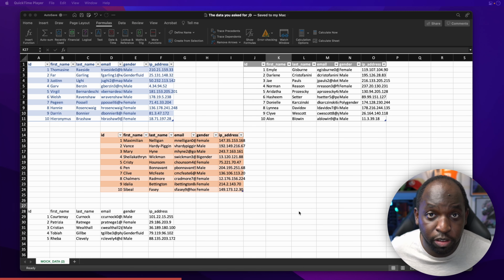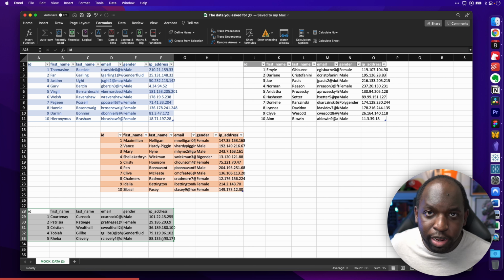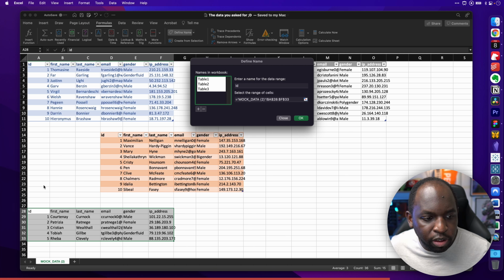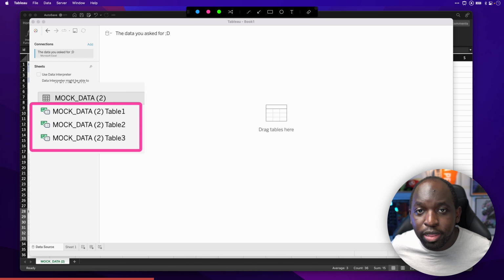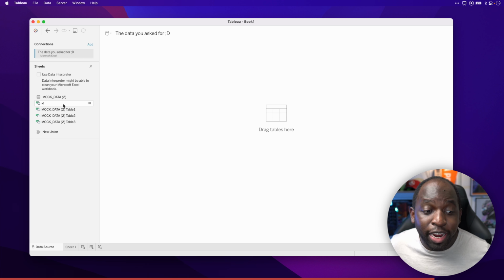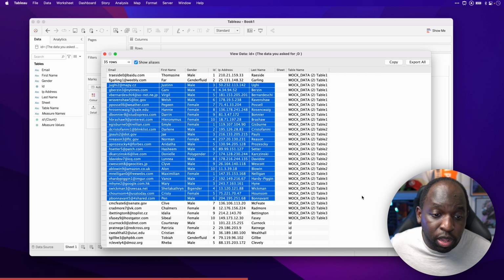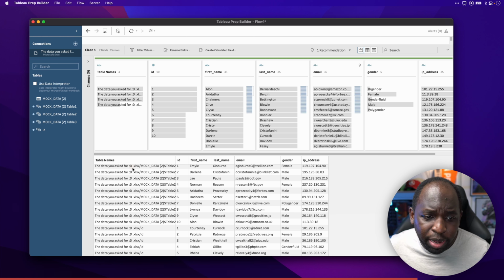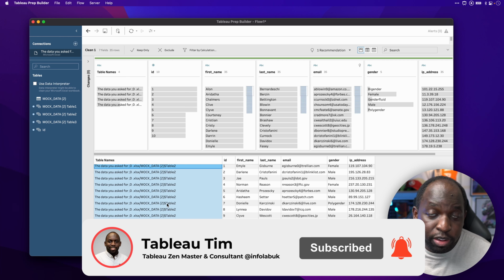How to use excel named ranges in Tableau | Tableau tutorial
| My Courses on Linkedin Learning You can connect to a named range or an Excel table (also known as an Excel list) in the same way as you connect to a worksheet. Both the named range and Excel table function as a table in Tableau.

You create named ranges in Excel by selecting a range of cells and then selecting Define Name on the Formulas tab. Similar to named ranges, you can create an Excel table in Excel by selecting a range of cells, and then selecting Insert - Table. When you connect to a named range or Excel table in Tableau, an icon appears next to the sheet in the Data Source page, as shown below.

Timestamps
00:00 - Intro
00:16 - When to use this trick
01:31 - Named ranges in Excel and how they work
04:03 - How to connect to named ranges in Tableau Desktop
06:34 - Working with the connections
08:53 - Connecting to named range sin Tableau Prep